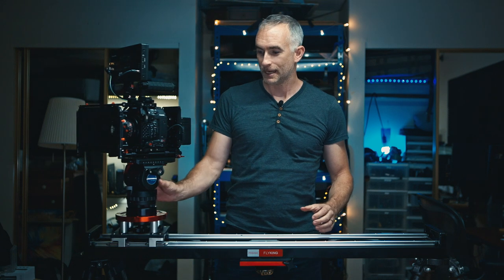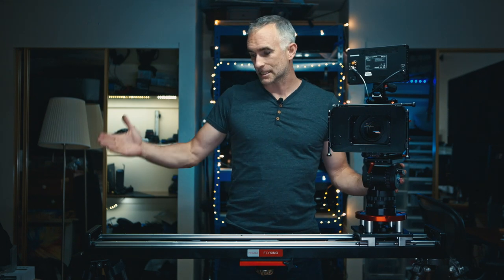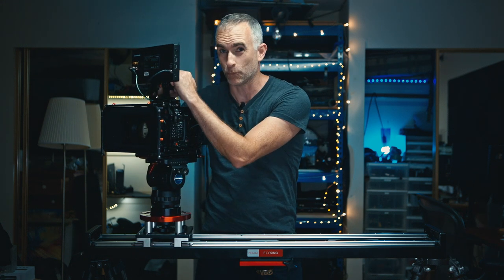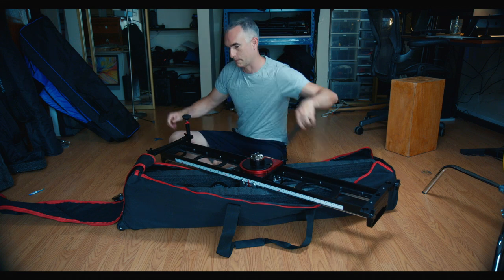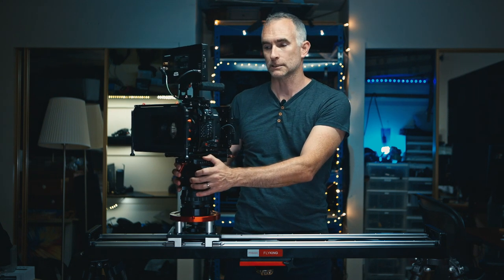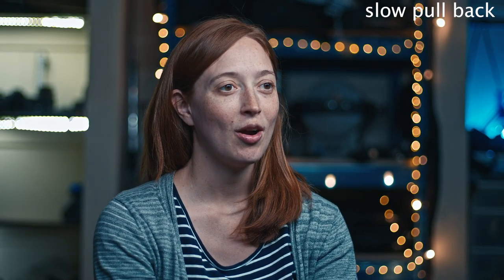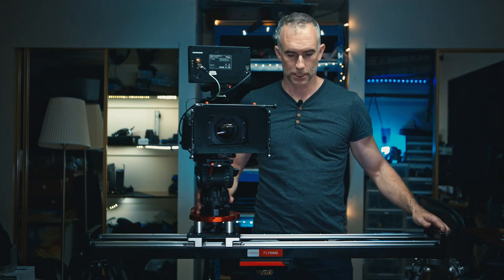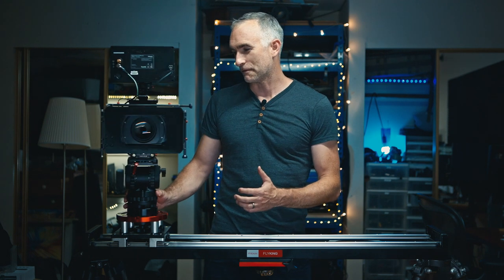REVIEW: Proaim Flyking Slider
A review of the Proaim Flyking Slider.
★ IN THIS VIDEO ★
100mm Adapter
Mitchell mount tripod